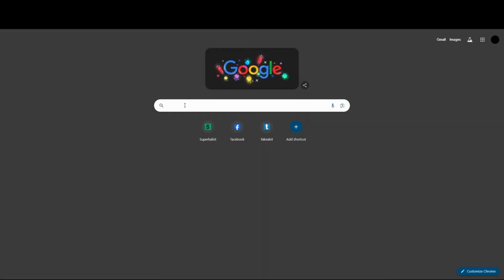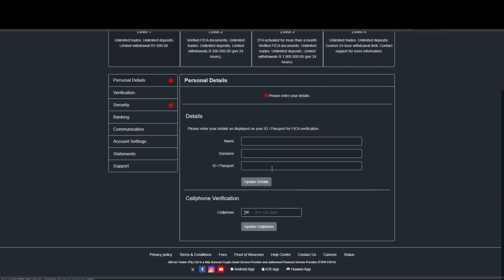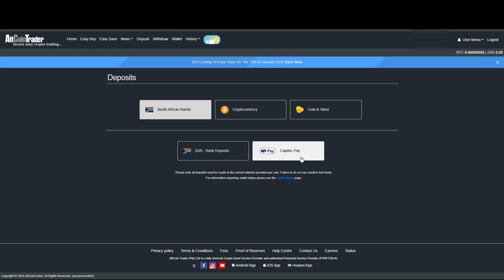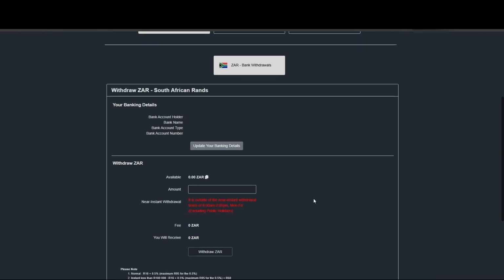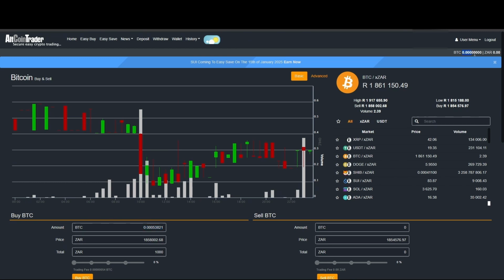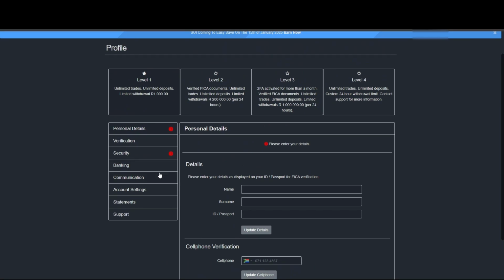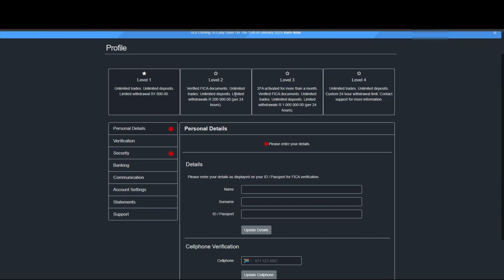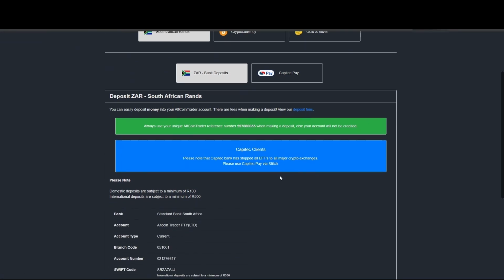How to open up an Altcoin trader account, in a few easy steps!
In This video, I will be showing you how to open up an Altcointrader account  easily and effectively. Security is key so please add a 2 factor authenticator to your phone via Google Play Store. Put in all FICA  documents that are necessary. This a long video and very necessary to understand keynotes. I will be making key points.  Altcointrader is a crypto exchange made simple for anyone in South Africa or internationally to use.

0:00 Disclaimer, not crypto advice
0:10 Finding altcointrader.co.za on google
0:33 Register and Activate your account on Gmail
2:22 FICA with Altcointader important
4:26 Showing deposits and withdrawal
7:41 Basic information on how to buy
11:09 Recap on verification and Authenticator
14:22 Basic lay out of exchange
15:42 Like and Subscribe